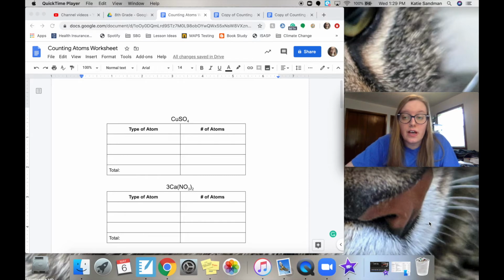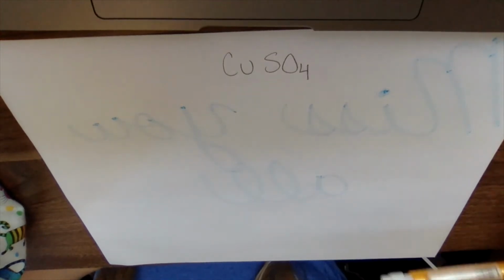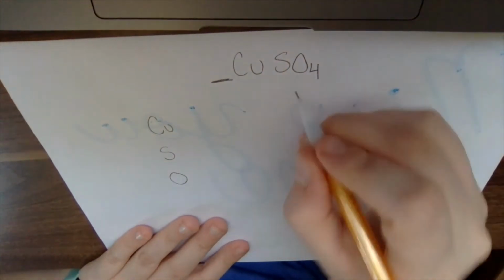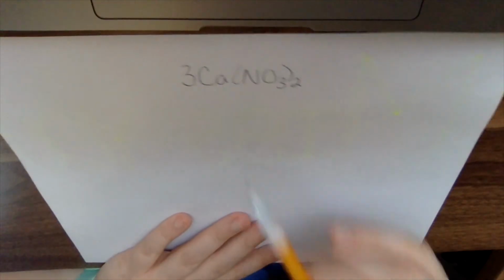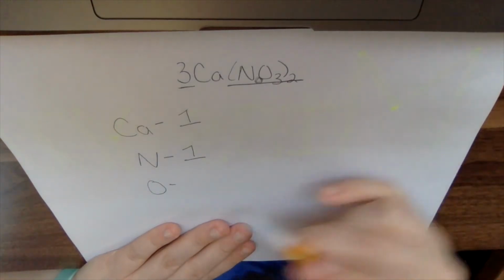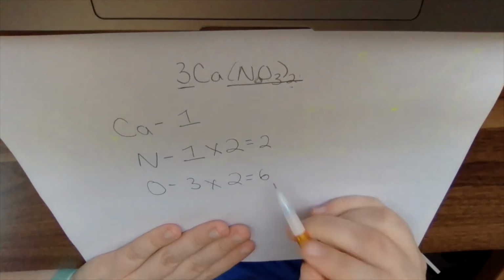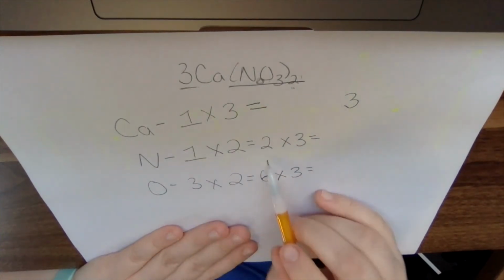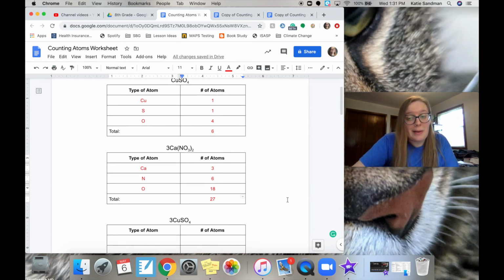8: Counting Atoms WS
8 Week 5, Video 2. In this video, it is showing you how to complete your "Counting Atoms" assignment and some examples.